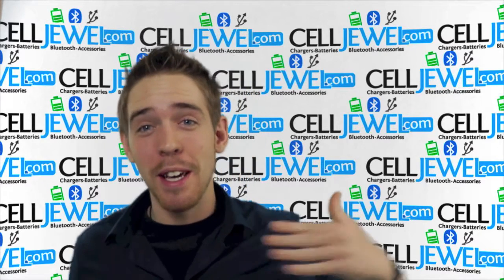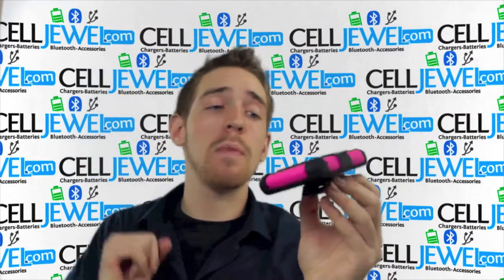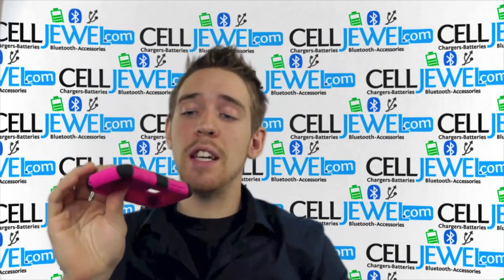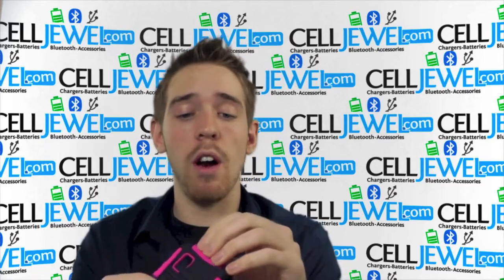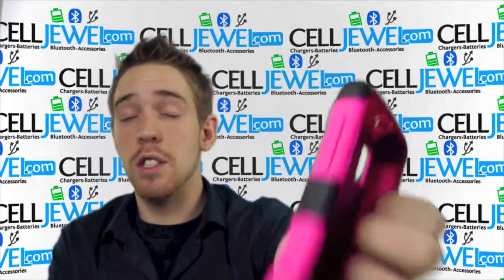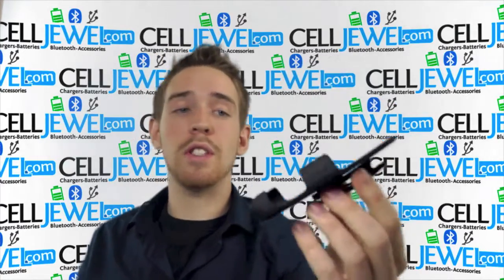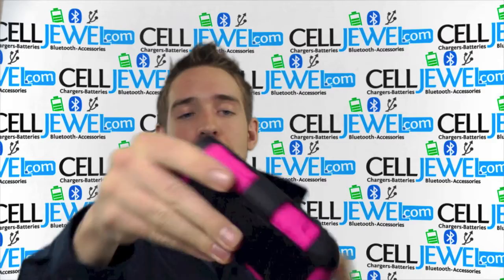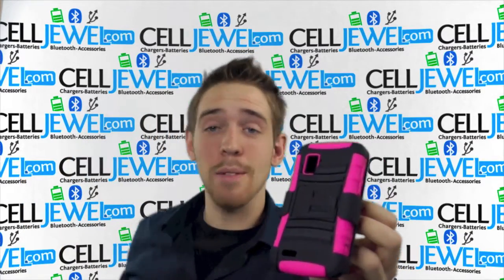CellJewel.com - ZTE Anthem 4G Black Armor/Pink Skin With Black Combo Holster With Stand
This armor case and holster combo offers heavy duty protection for your phone. The case provides 3 layers of protection. The 1st layer is silicone rubber gel that wraps around the device giving it the the shock absorption of a rubber case. The 2nd layer is made out of a strong durable plastic that has a built-in kickstand. The case also comes with a rotating belt clip holster. The interior of the holster is lined with a micro fiber material to protect the screen of the phone when placed face in. This case is the ideal choice for those that need extra protection from drops and other potential accidents. Protect your phone in style with our rugged armor case and holster combo.